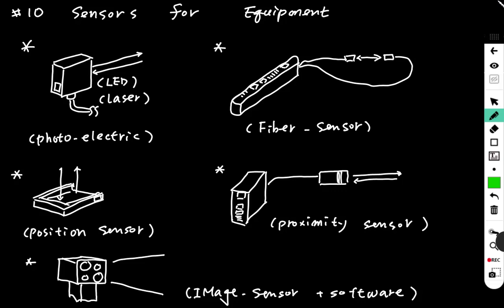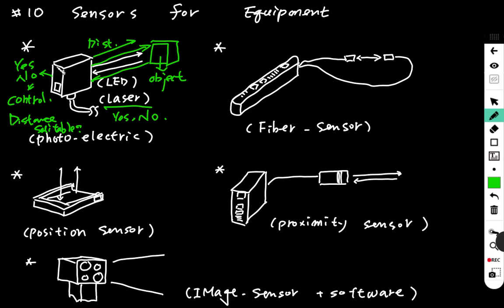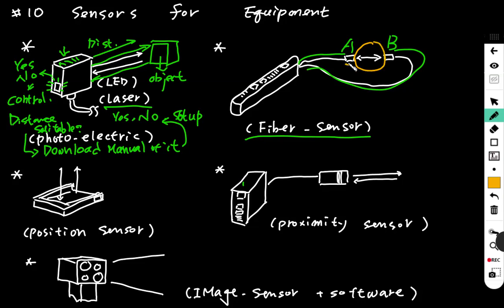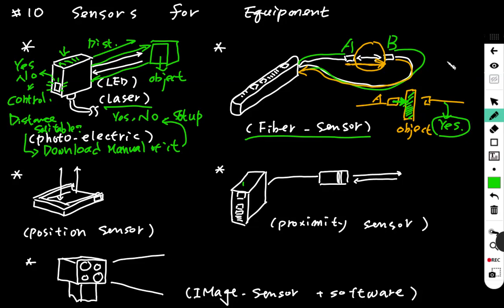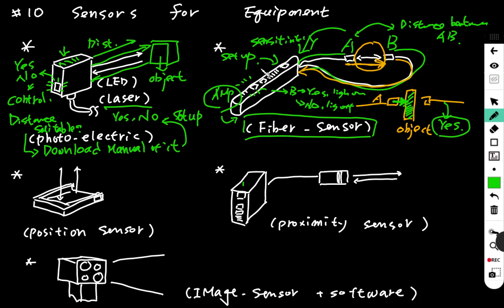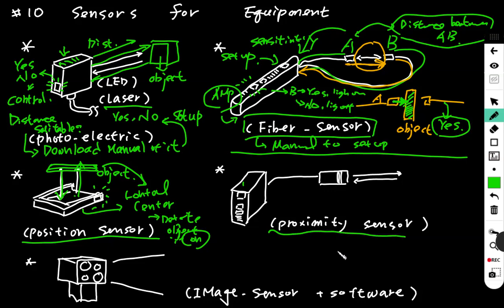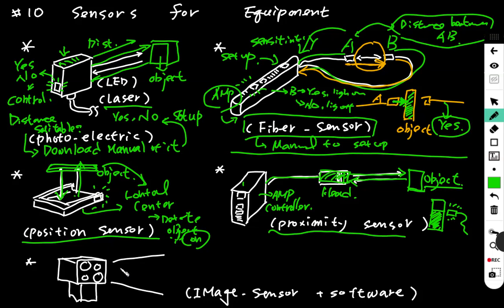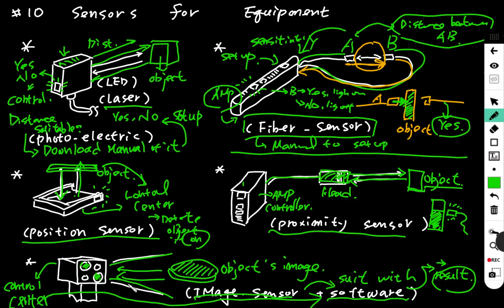S10 Realize Sensor types of wet bench tool at Fab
Realize more about Fab of semiconductor factory